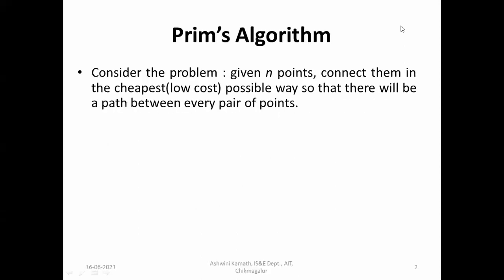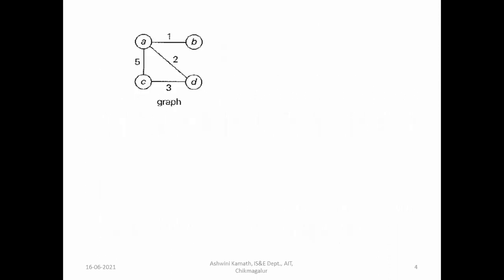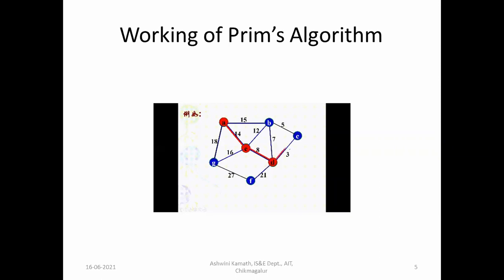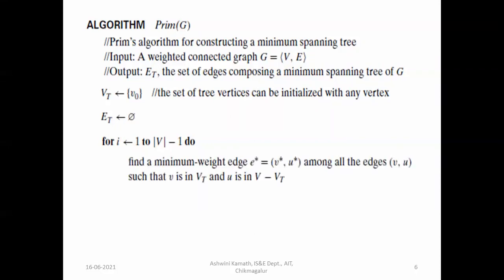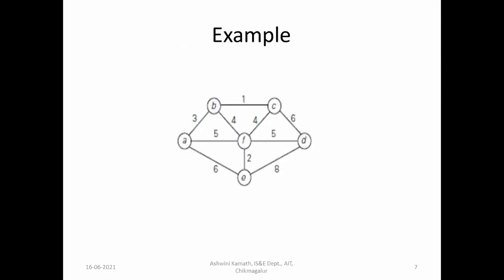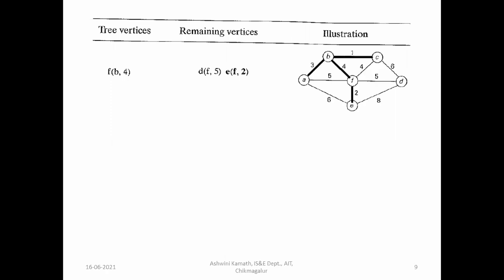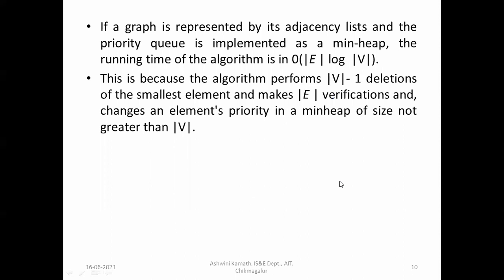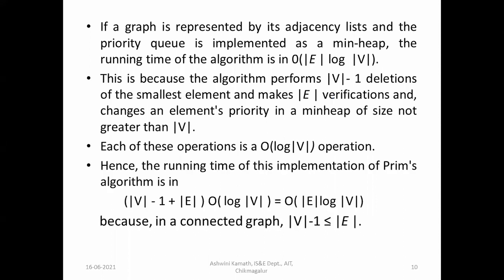DAA 4th sem: Module 3 : Prim's Algorithm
DAA 18CS42 4th sem: Module 3 : Prim's Algorithm by Ashwini Kamath